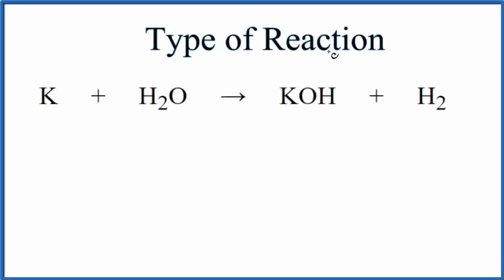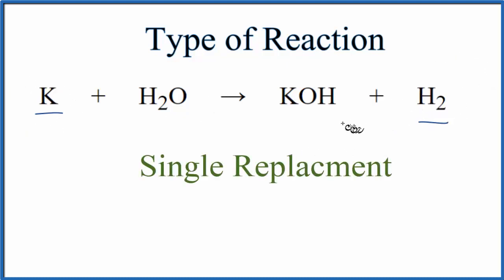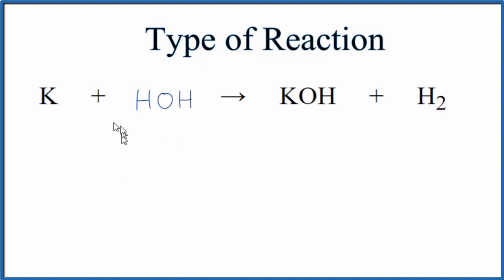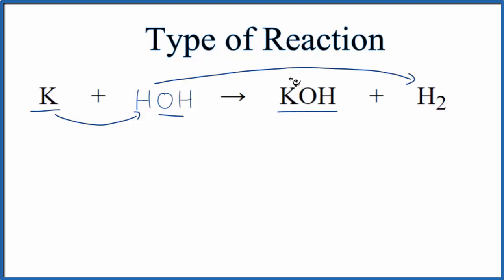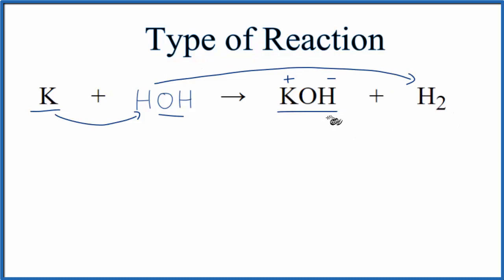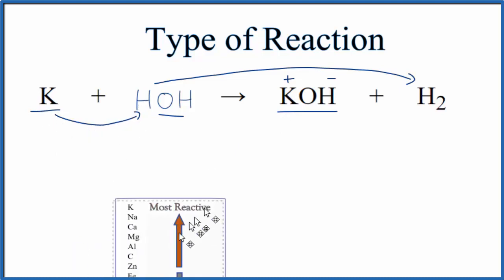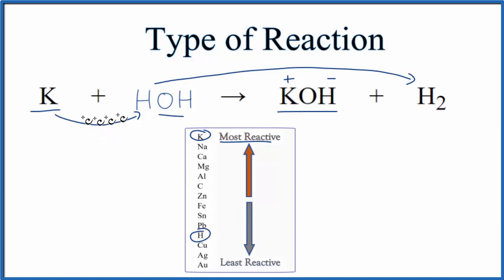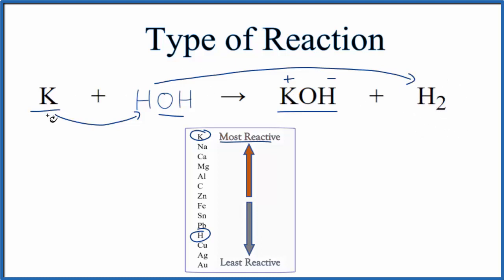Type of Reaction for K + H2O = KOH + H2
In this video we determine the type of chemical reaction for the equation K + H2O = KOH + H2 (Potassium + Water). Since we have a metal replacing another metal the type of reaction for K + H2O = KOH + H2 a single displacement reaction (also called a “single replacement” reaction). Single replacement reactions follow the general form of:

To determine if a single displacement reaction will take place, we need to look at the reactivity of the elements involved in an Activity Series table. The table is organized form the least to most reactive. More reactive elements will replace less reactive elements in a single replacement reaction. For this reaction, K + H2O = KOH + H2, the reaction does take place.

Synthesis (Combination): A + B → AB
Decomposition: AB → A + B
Single Replacement : A + BC → B + AC
Double Replacement: AB + CD → AD + BC
Combustion: CxHy + O2 → CO2 + H2O
Neutralization: HX + MOH → MX + H2O
It is not necessary to balance K + H2O = KOH + H2 in order to determine the type of reaction, although it makes more sense with the equation is balanced.

For more chemistry help with classifying types of reactions like Potassium + Water and other chemistry topics,